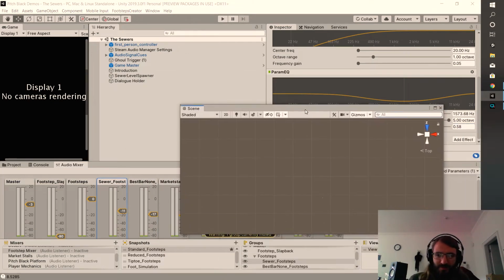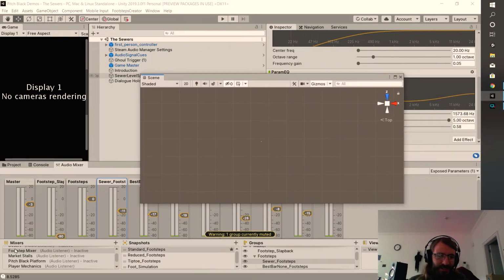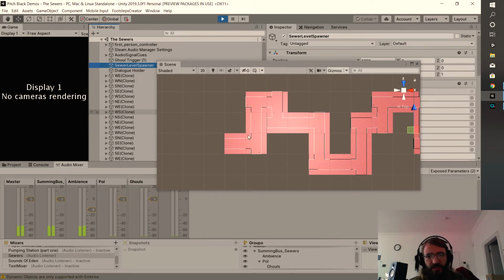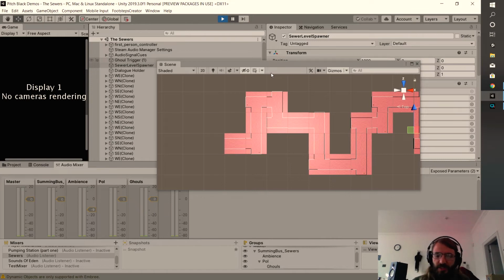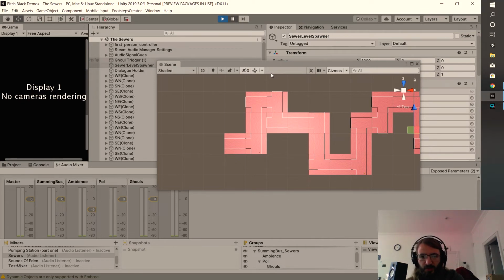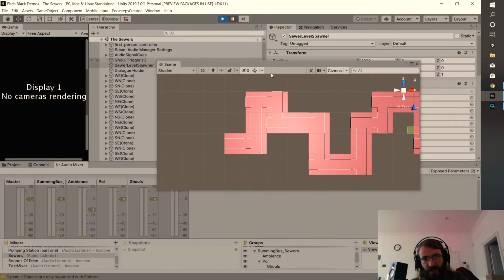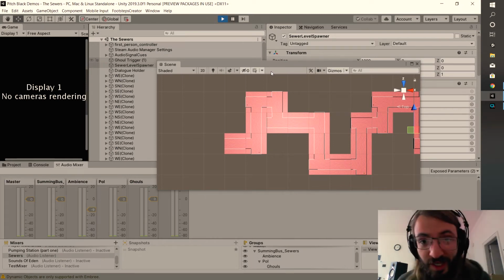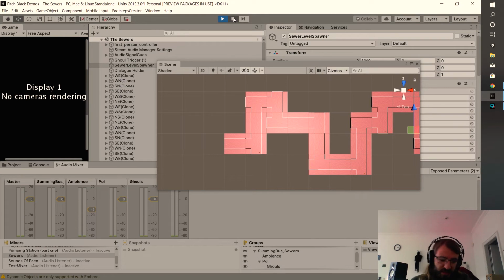Pitch Black: A Dusklight VLOG - 26 🌇 - Harry Talks Sewer Development!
Welcome to our 26th VLOG, where Harry goes into further detail about how he created the Sewer, a level from the game available for Kickstarter backers very soon. 🌇

Purple Jam Ltd aims to deliver audio games that cater for visually impaired players, as well as the wider gaming community. Using unique and innovative binaural audio based game mechanics.

Pitch Black is a story driven 3D maze and puzzle game that uses only binaural audio, set in a post-apocalyptic environment.

Inspired by previous audio titles in the scene, we aim to create a title where sight offers no advantage to the player. The brain is the world's most powerful graphics card, so imagination is encouraged.